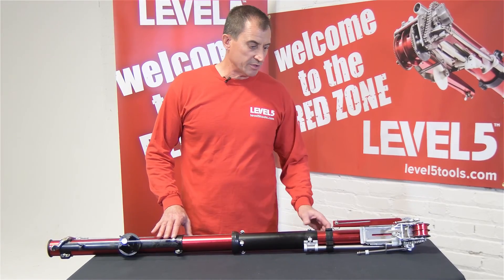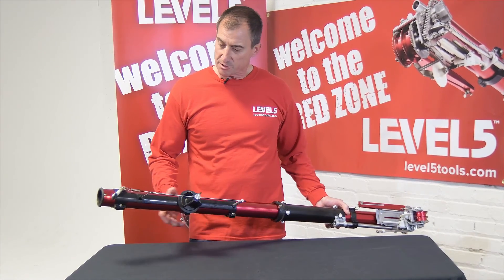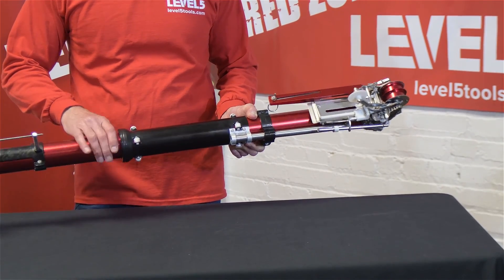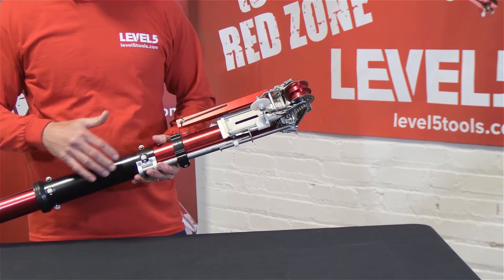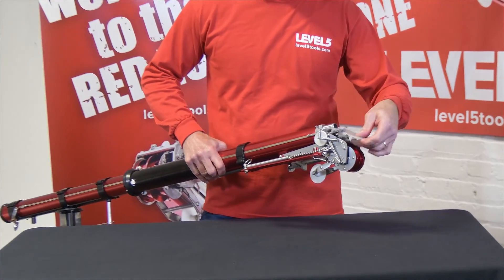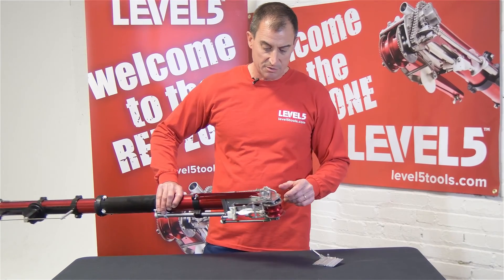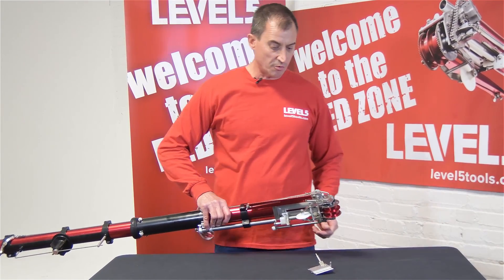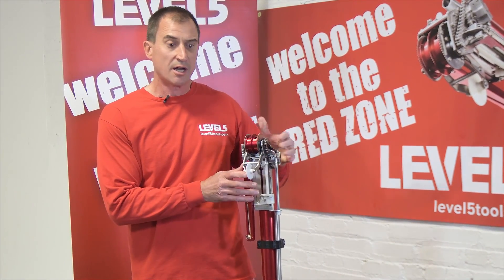The Redesign of the LEVEL5 Automatic Taper Tool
Scott Murray, President of LEVEL5 Tools provides a top to bottom overview of the new Level5 Automatic Taper Tool.  "We've spent the better part of the last year and half refining the design and upgrading the tool for the highest performance and reliability."

🚚 👉 Check out the full line up of our drywall taping and finishing tools as well as our best-selling hand tools or on our Amazon Store